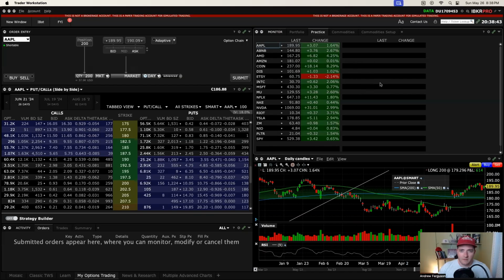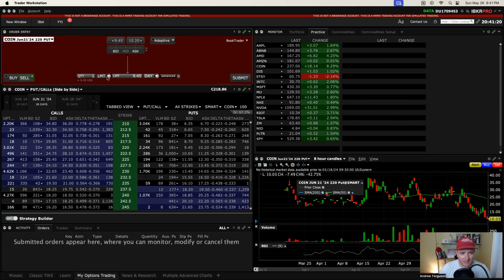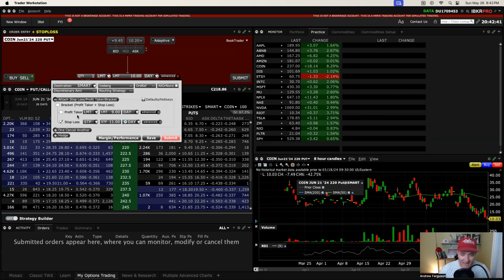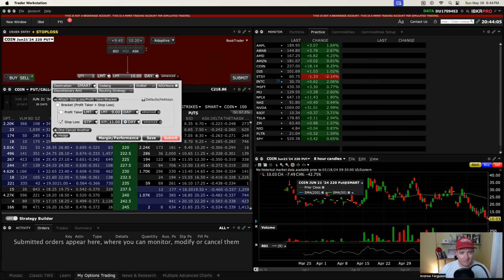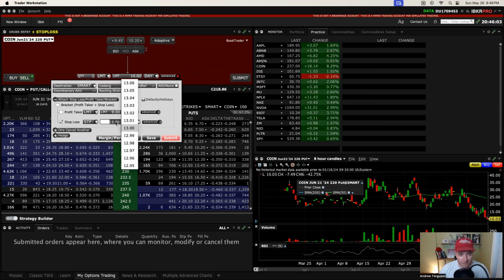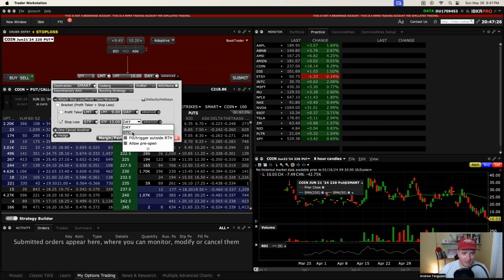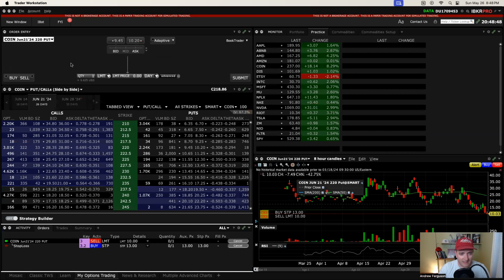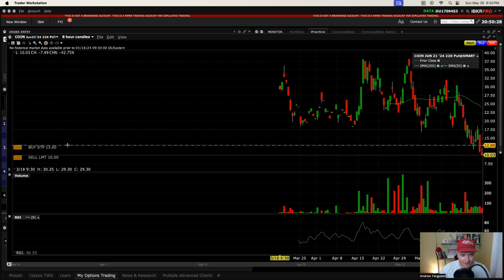The Easiest Way To Add A Stop Loss When Selling A Naked Put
✅ Your free checklist for selling options in under 30 minutes a day

To properly manage your risk when selling naked puts, you should be using a stop loss. Here's how...

In this video, you'll see a demonstration of how to attach a stop loss order when selling a naked put on the Interactive Brokers TWS platform.

Stop loss orders protect you from losing more money than you need to if a trade goes against you.

When selling naked puts it's extremely important to use a stop loss order otherwise you will be entering a potential max loss scenario.

It's okay to be wrong on your trades, a properly placed stop loss allows you to be wrong and still keep trading.

The best part is that you can set the stop loss at your acceptable level of risk. That may be a 10% loss on the trade, 20%, even 50%.

I show you how to adjust this risk level in the Interactive Brokers TWS platform and it only takes 5 additional clicks to set up your stop loss when
selling a naked put.